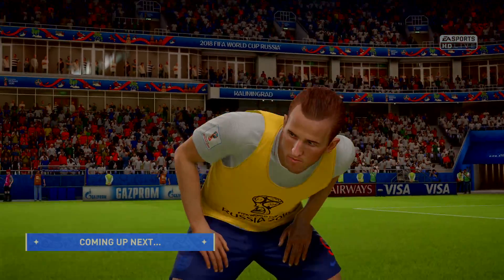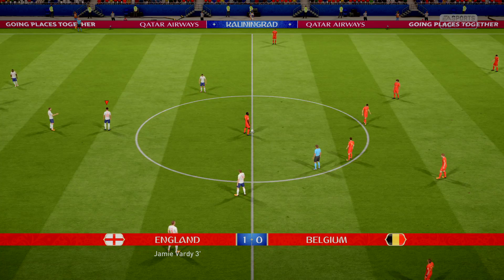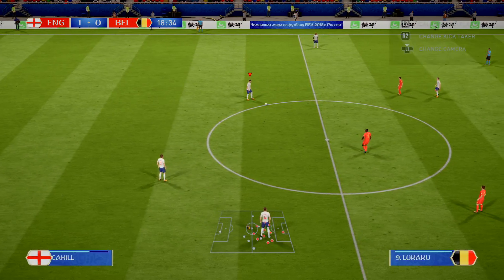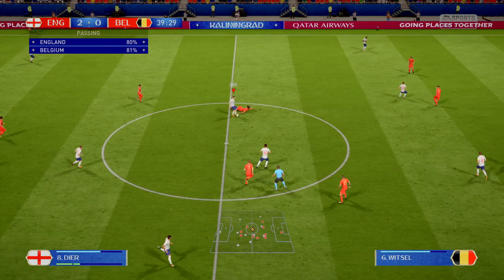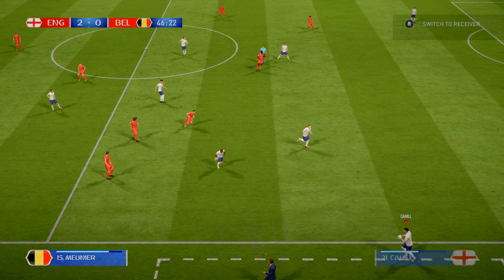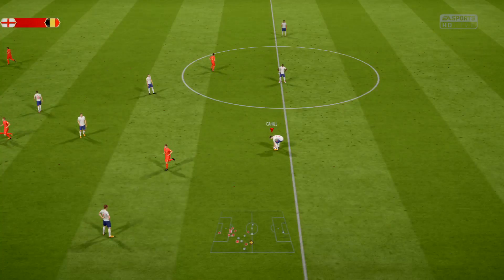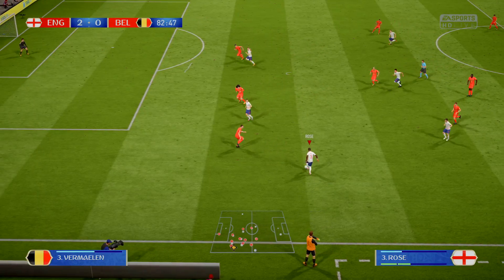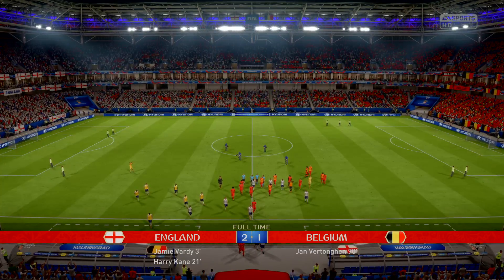FIFA 18 England V Belgium Group Stage Full Game